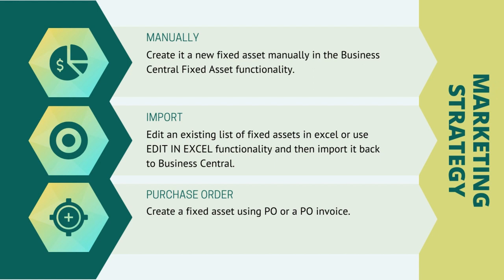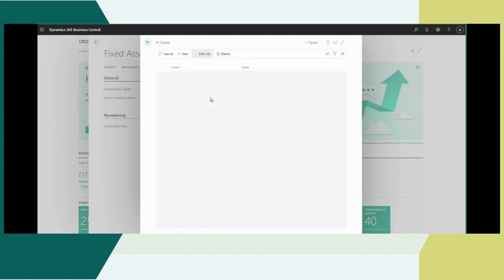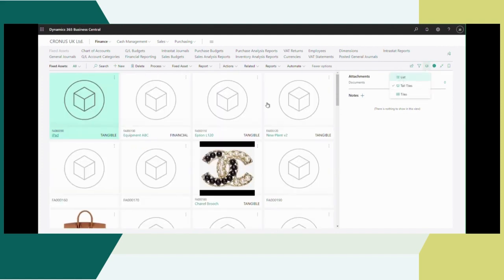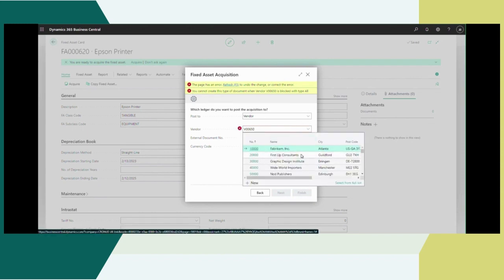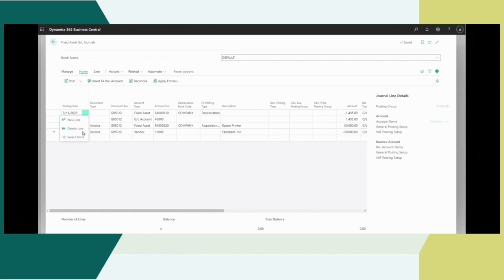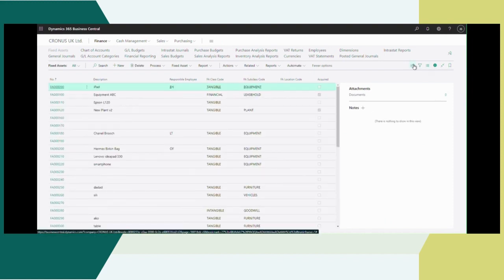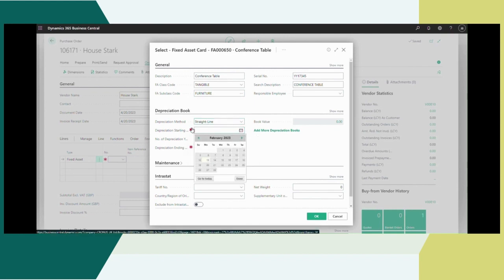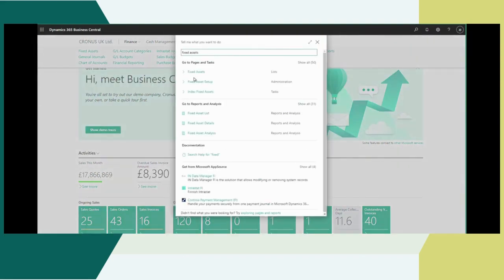Discuss and Create Fixed Asset Masterfile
Discuss and Create Fixed Asset Masterfile by Jenny Balanac